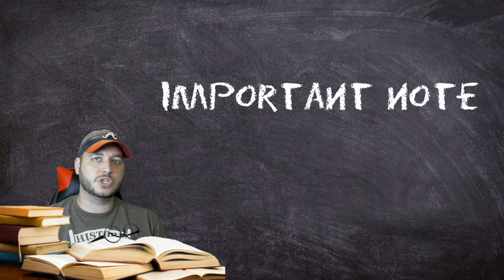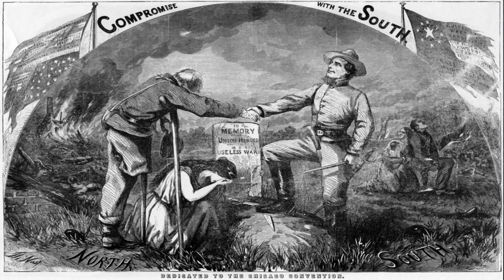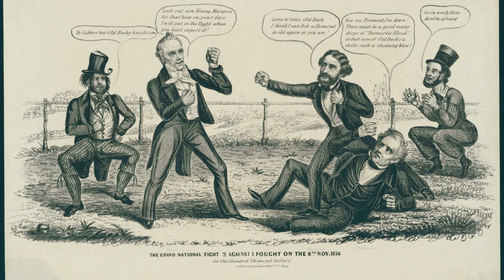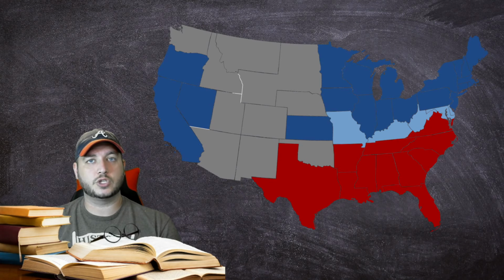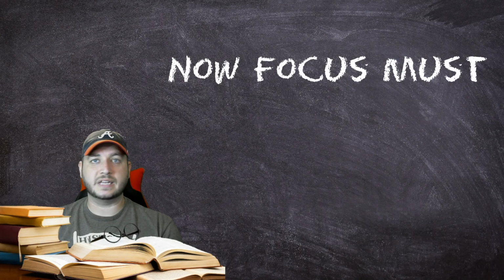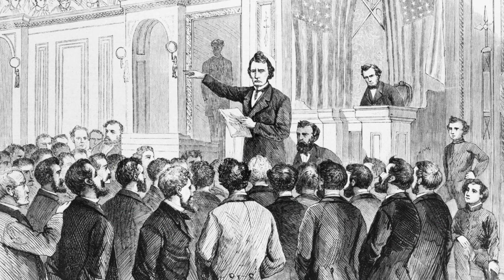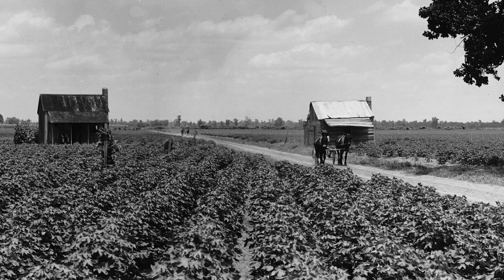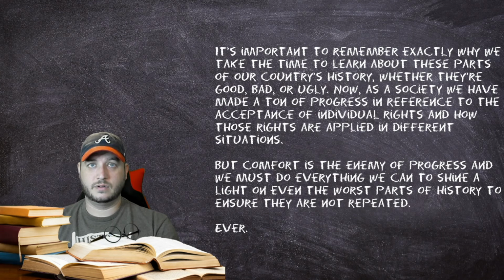TL;DR US History | Unit 1: Civil War & Reconstruction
This Unit 1 video covers information from the Florida Gateway to U.S. History textbook, chapters 1 and 2.

This information is meant to be supplementary and is intended for use alongside instruction from a certified Florida educator.

Textbook: Jarrett, M., &amp; Yahng, R. (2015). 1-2. In Gateway to U.S. History: The Bridge to Success on Florida's EOC Test (1st ed., pp. 1-40). Lafayette, CA: Florida Transformative Education.